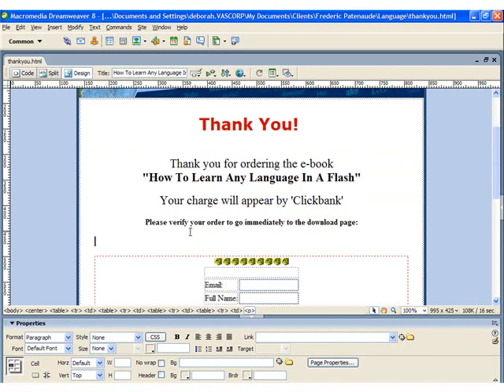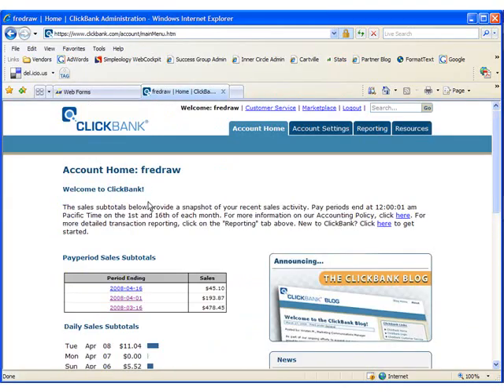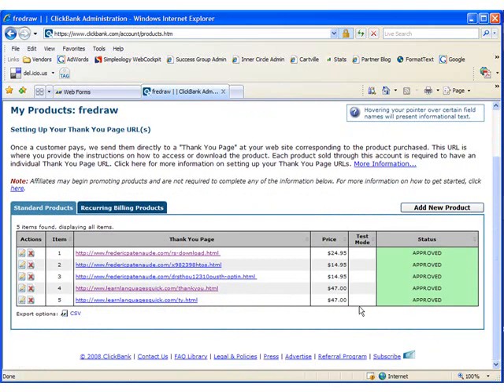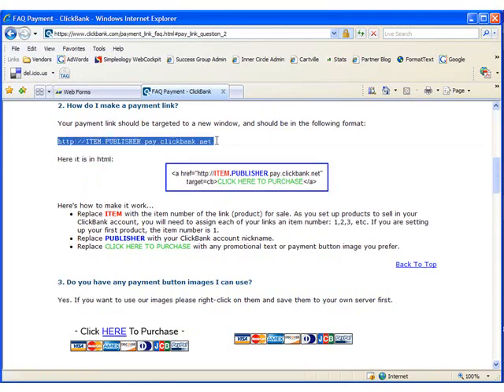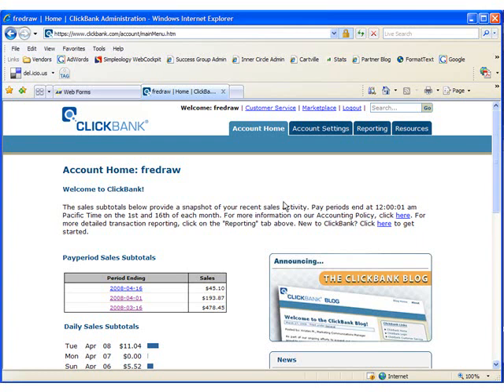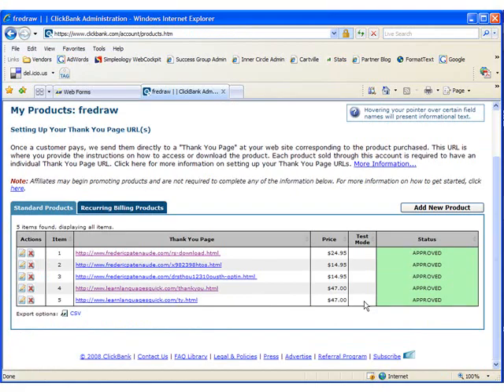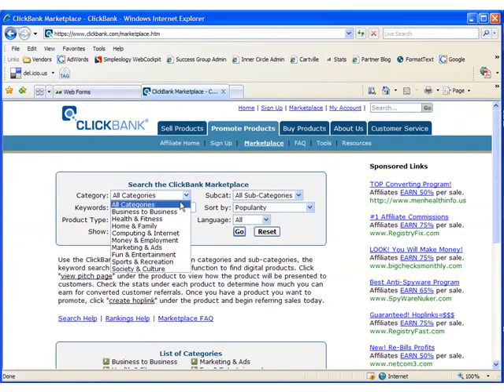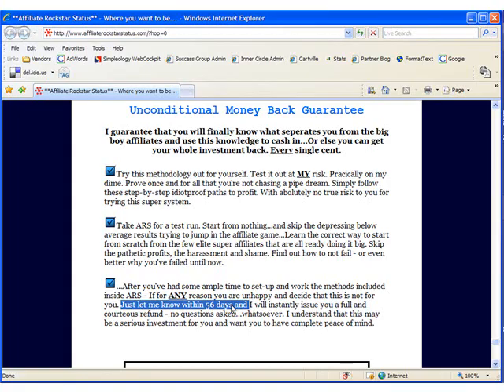How To Integrate aWeber & Clickbank, Part II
Step-by-step tutorial by Deborah Carraro on how to integrate aWeber with your Clickbank sales cycle.